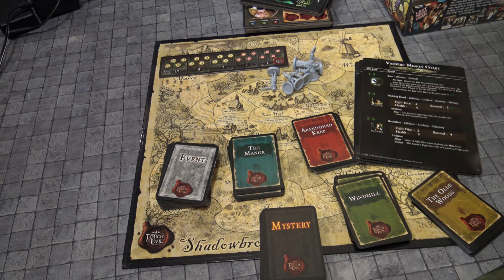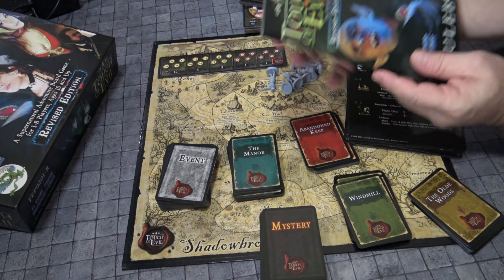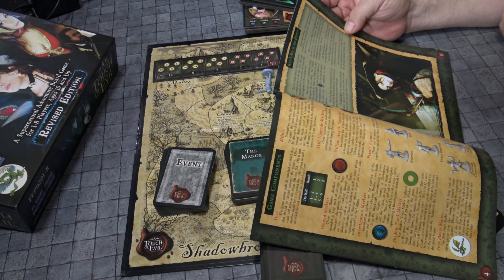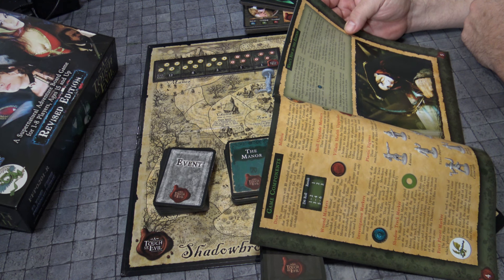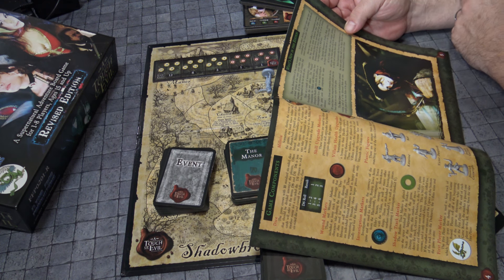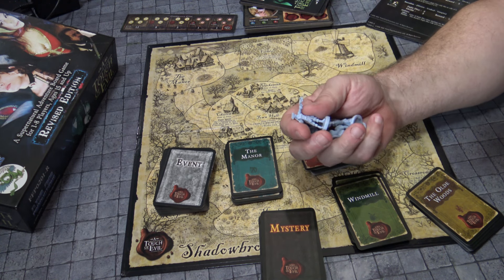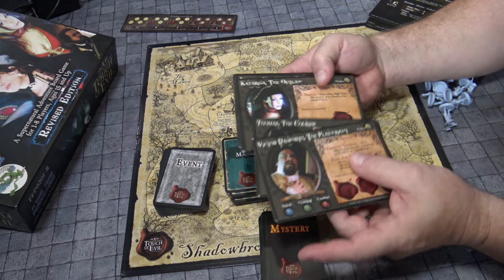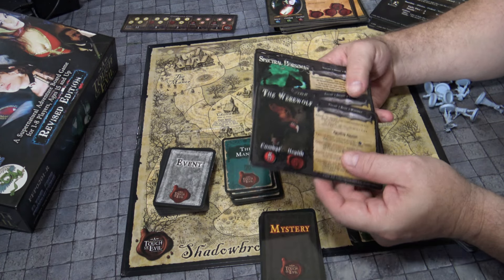Touch of Evil Revisied edition